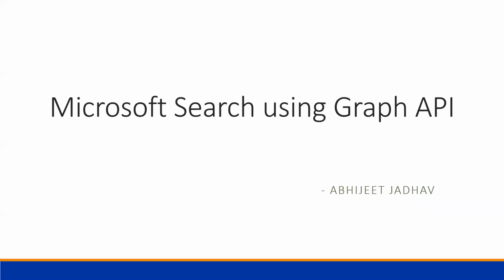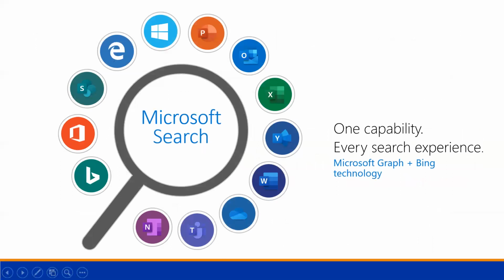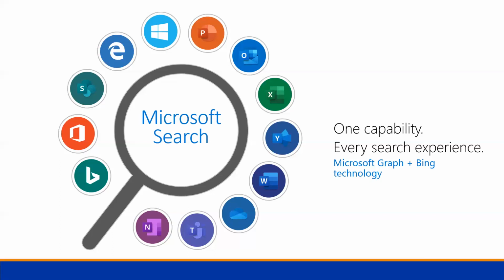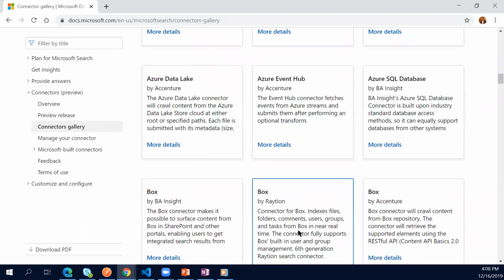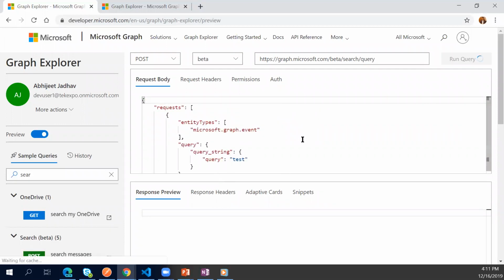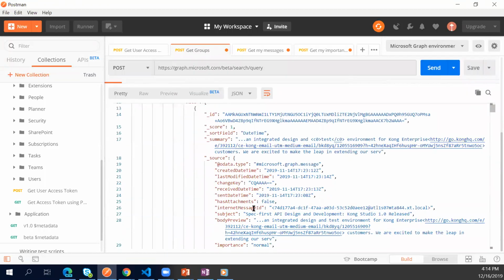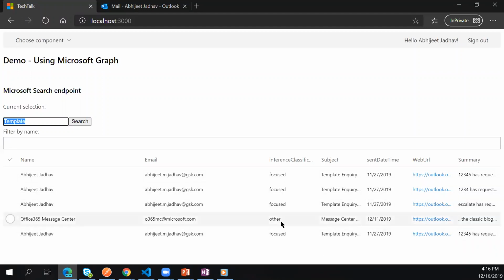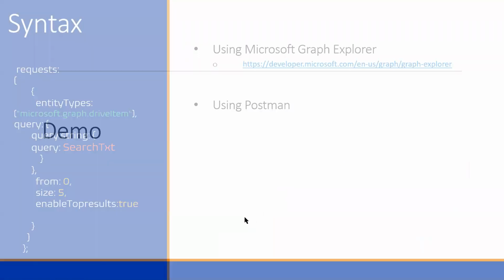Microsoft Search using Graph API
Microsoft Search endpoint in Graph API to elevate a unified search experience across different Microsoft 365 products and other content sources.